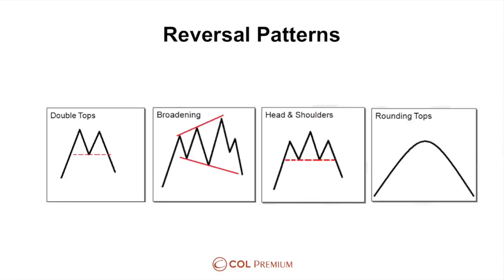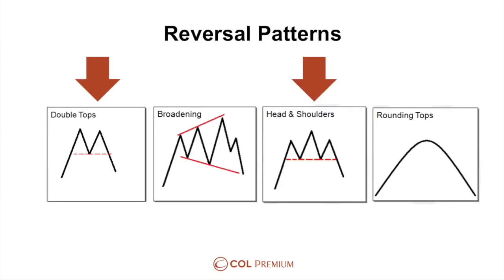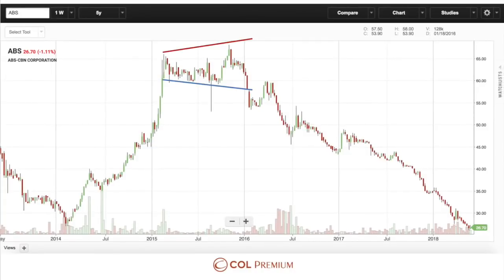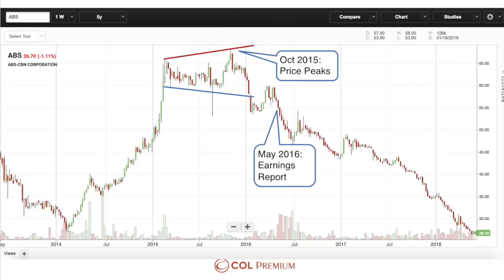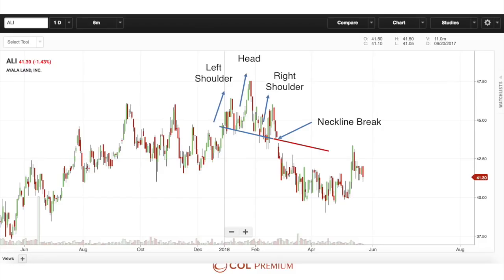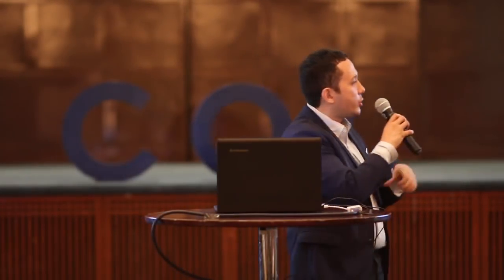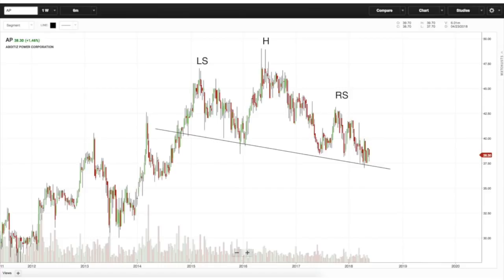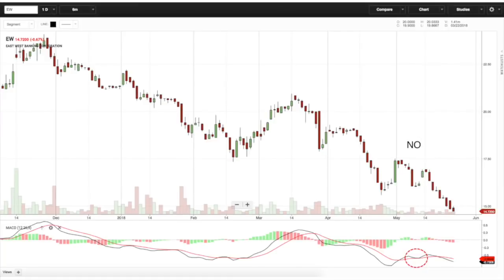A Primer to Technical Analysis (2.9 Reversal Patterns)